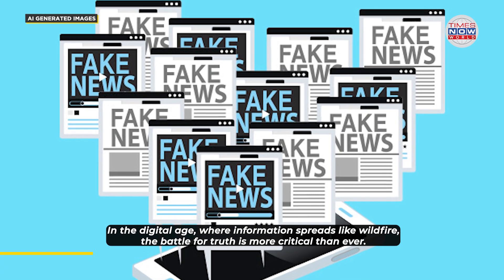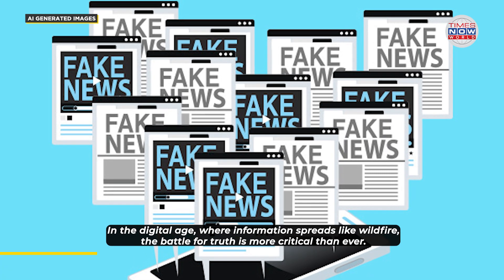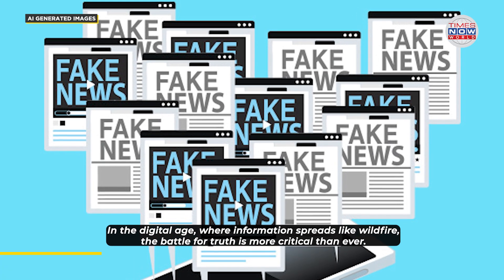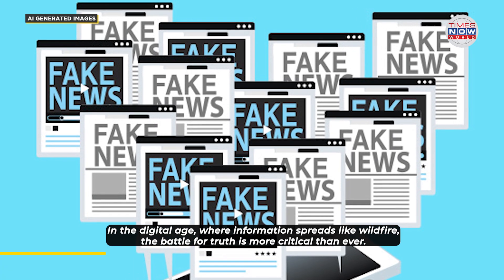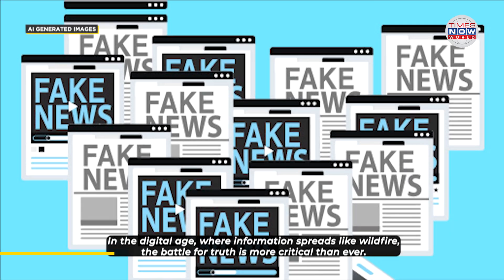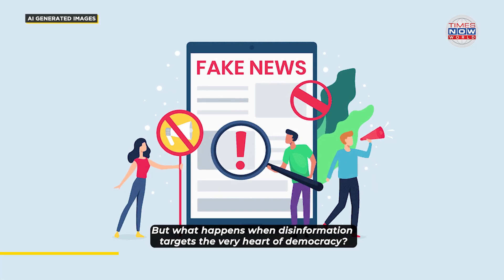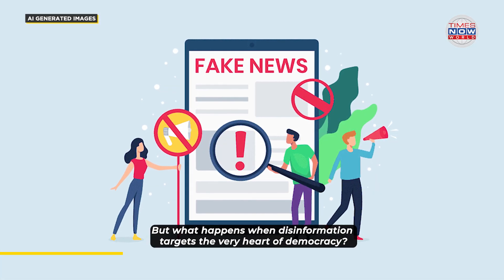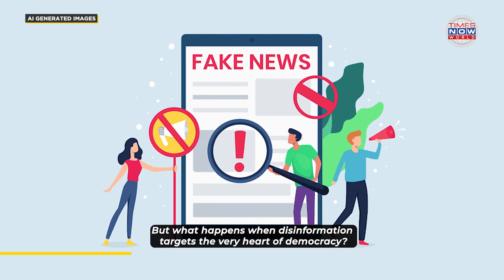BUSTED! Trump Photos With Black Supporters Are AI-Generated And Fake | US Elections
Social media has been flooded with images of former President Donald Trump posing with Black supporters. However, it turns out that the photos were not genuine - they were created by generative AI an investigation by BBC panorama has revealed.

One of the images, which showed Trump with his arms around a group of Black women, was shared by conservative radio show host Mark Kaye and his team. According to the BBC, Kaye has over one million followers on social media.

The US Presidential polls continued to be mired by the AI and Deep fake technology.